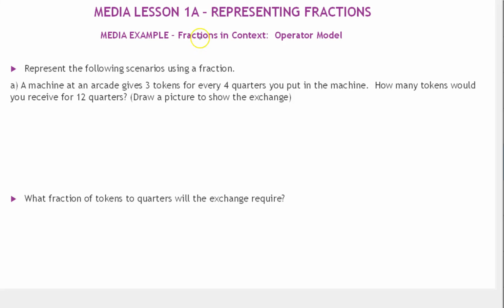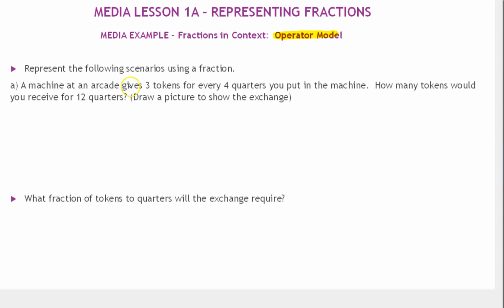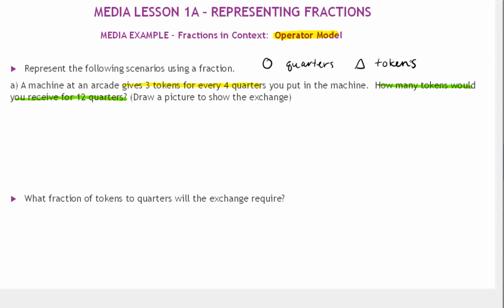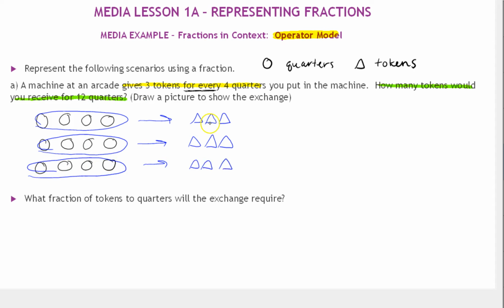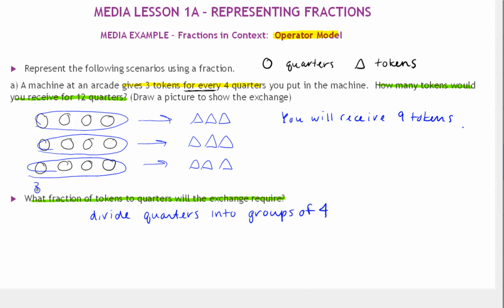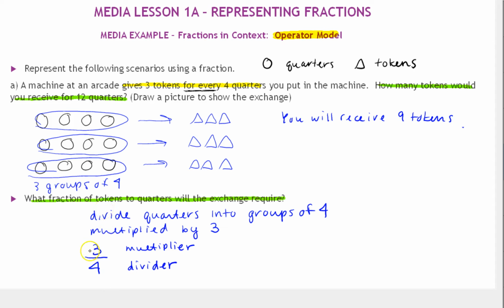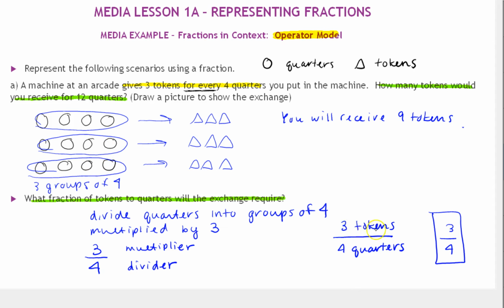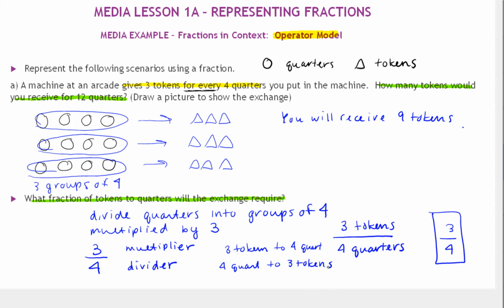NS2 Media Lesson 1 Problem 6